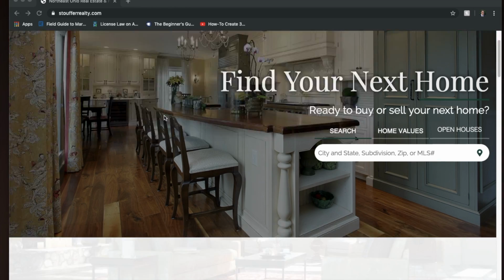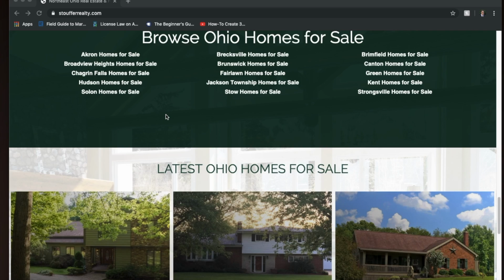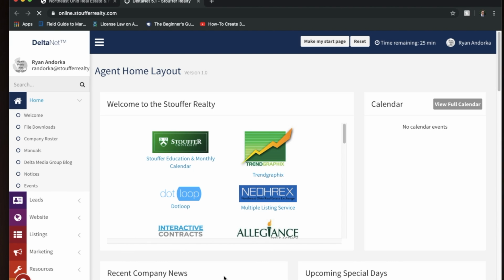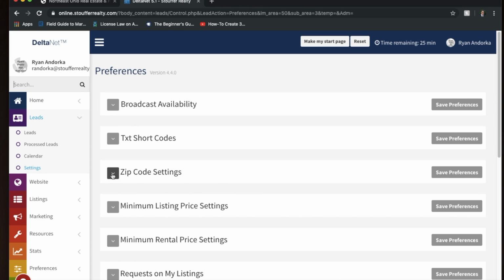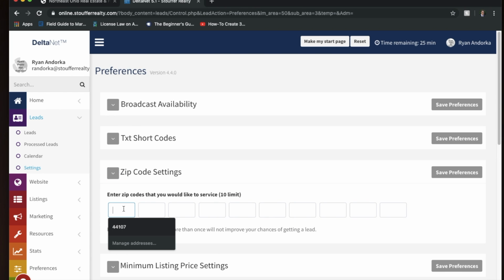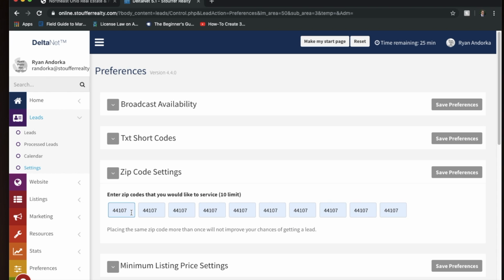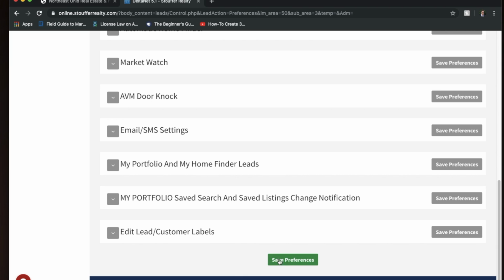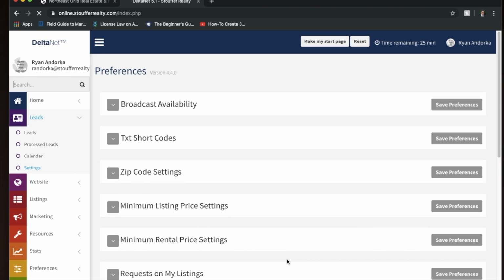August Know On The Go